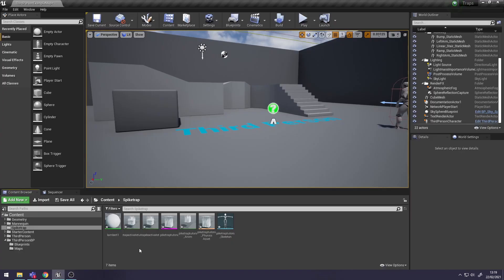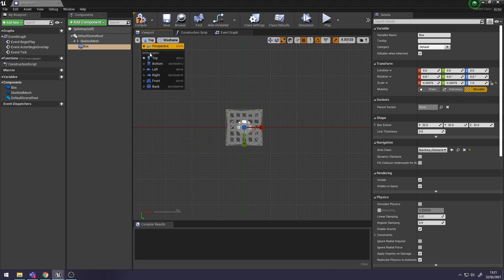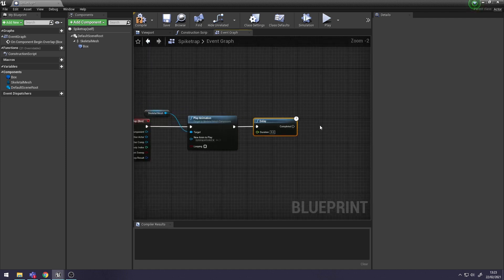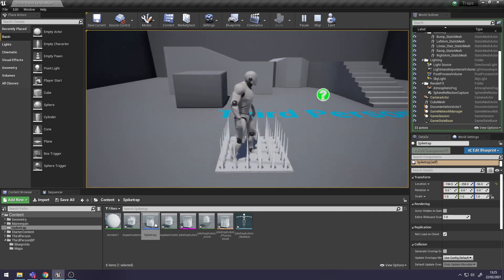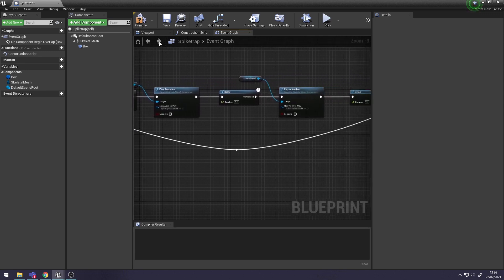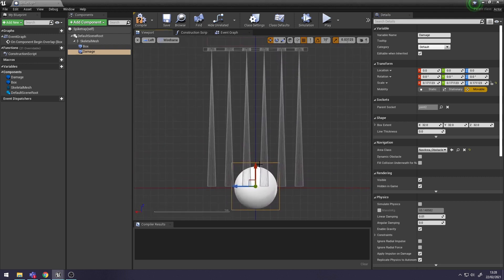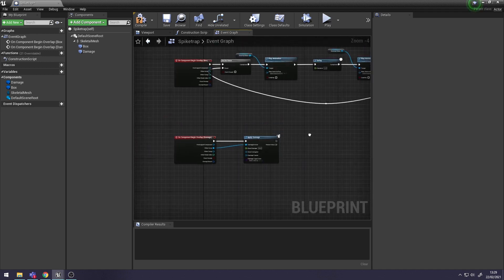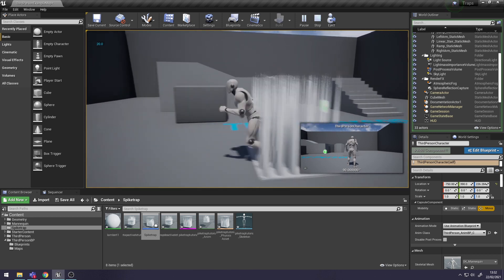Functioning Spike Trap in Unreal Engine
In this video I will show you how to bring your animated spike trap into Unreal Engine and have it activate and deactivate when players walks over it.